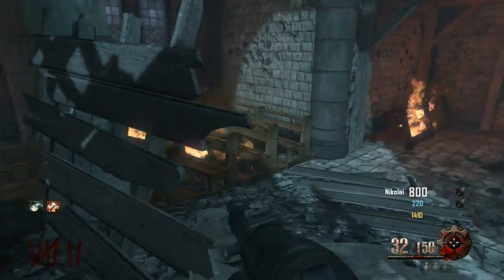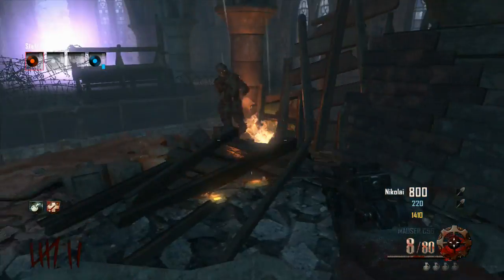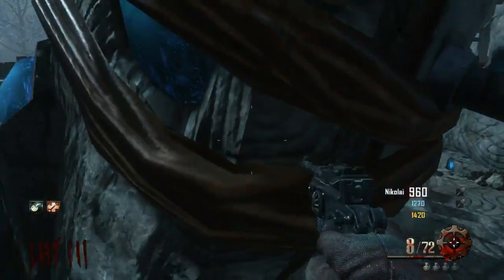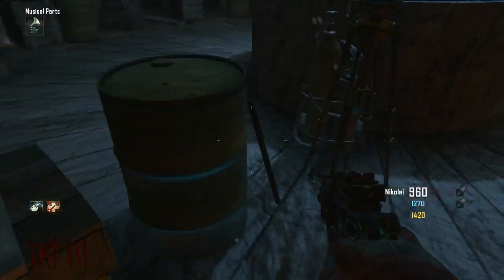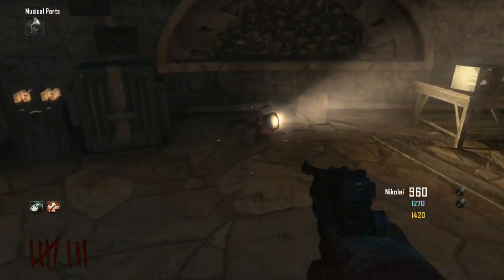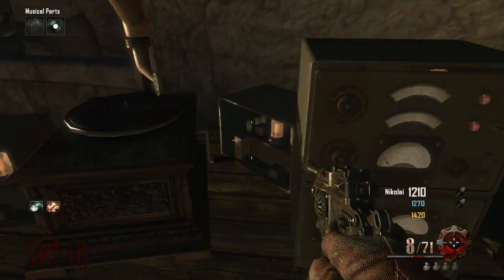ORIGINS l Fire Staff In-Depth Tutorial - How To Get Fire Staff Wonder Weapon (Black Ops 2 Zombies)